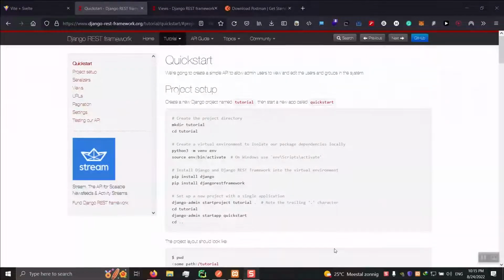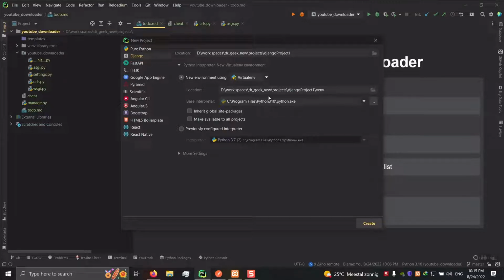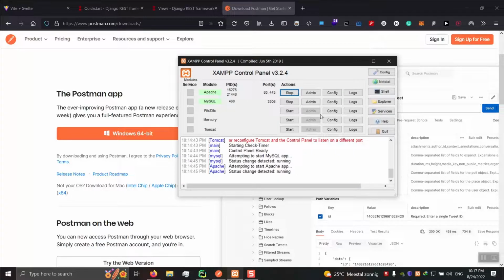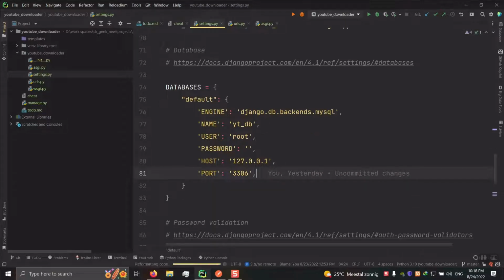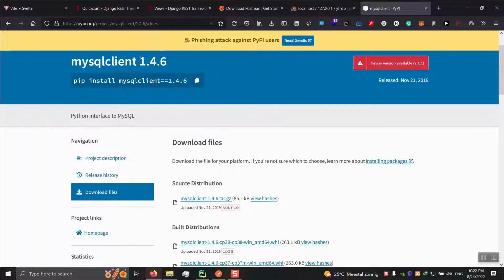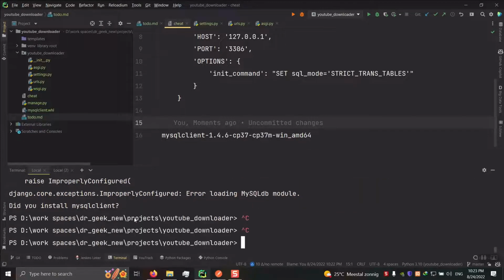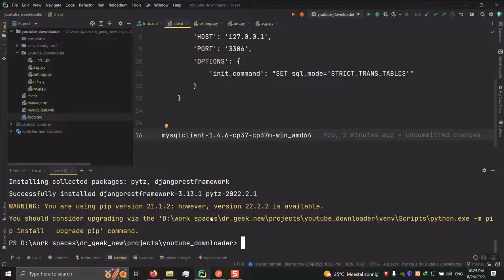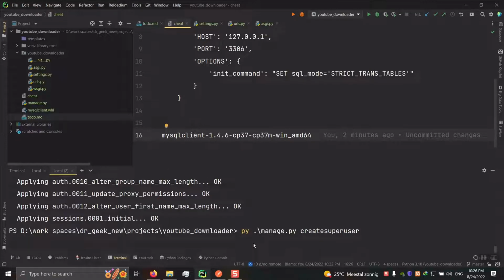04 setup backend